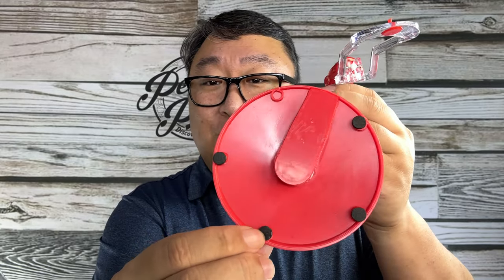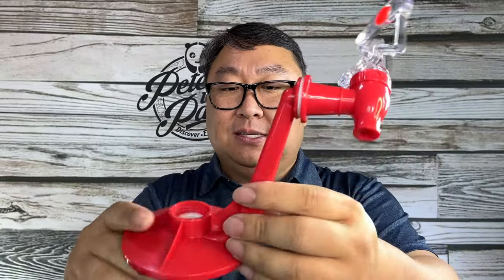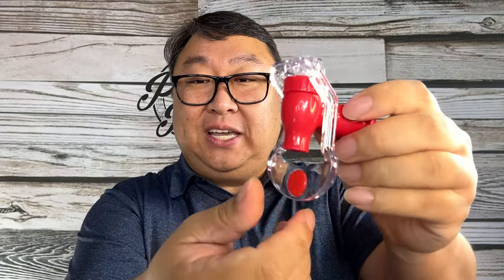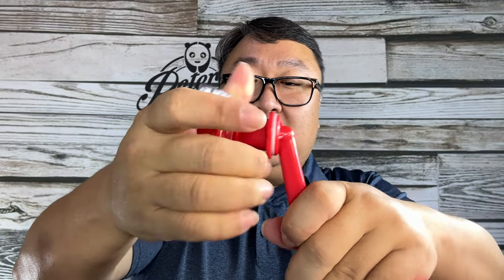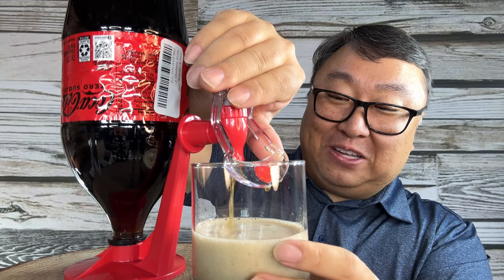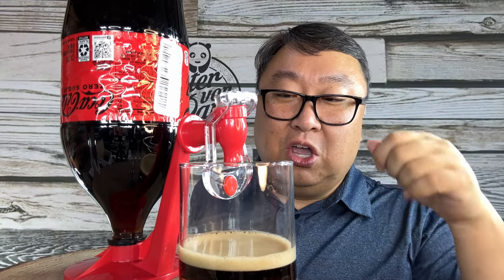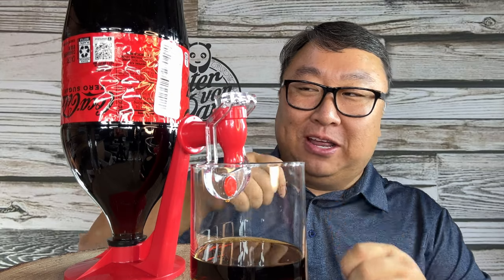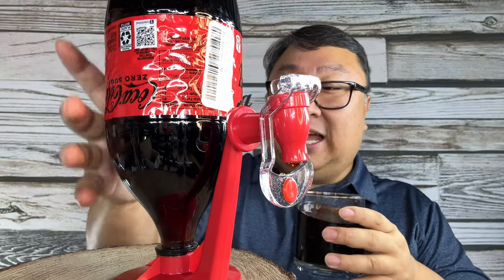Is This An Easy Way To Dispense From A 2 Liter?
DOITOOL Minifridge Refrigerator Dispenser Faucet Fizz Dispenser with Mini Tap Refrigerator Fizz Saver Dispenser 2-liter Drink Dispenser Drinking Fountain Red Soda Push Dispenser
Brand: DOITOOL

Brand DOITOOL
Color Red
Special Feature 150
Style Centimeter
Included Components Drink dispenser
DRINK DISPENSER-- Twisting the Fizz Saver to the of any 2-liter soda bottle, invert the bottle in your refrigerator door, and then serve fizzy drinks right into your cup through convenient push-in dispenser.
MINIFRIDGE-- Fizz will last until the bottle is empty.
FIZZ DISPENSER WITH MINI TAP-- Keep drinks carbonated and dispenses just the right amount right from your fridge.
REFRIGERATOR FIZZ SAVER DISPENSER-- Color: Red. Material: ABS. Size: Approx. 15 * 10 * 10cm.
2-LITER DRINK DISPENSER-- Simply dispenser onto the of a plastic 2-liter or 1-liter bottle, then invert the bottle to dispense drinks into your glass. Expedition Money LLC